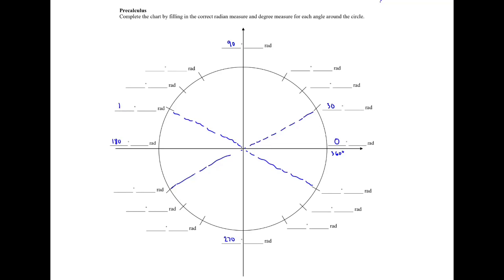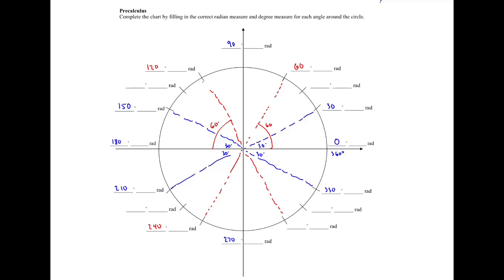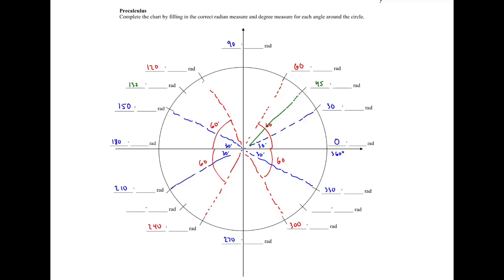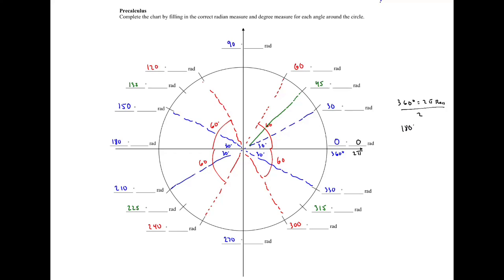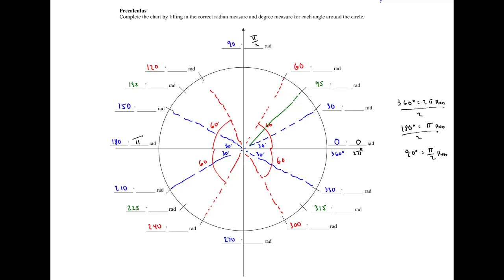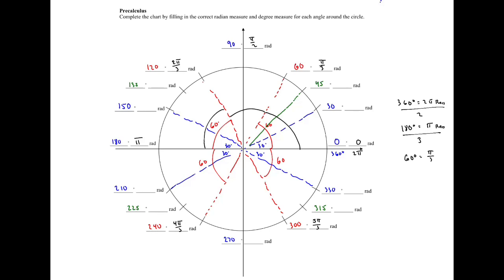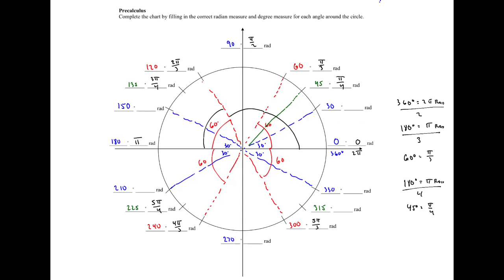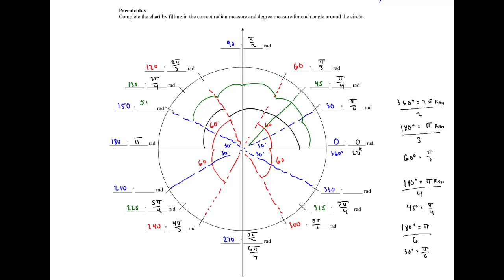Bonus Video-Radians and Degrees